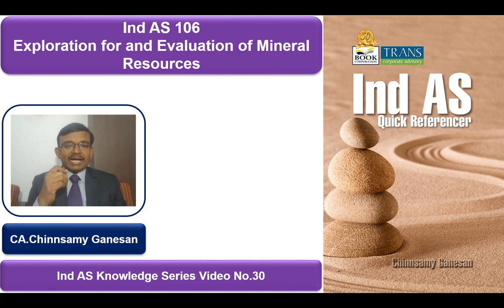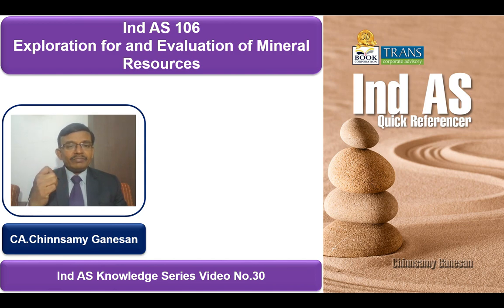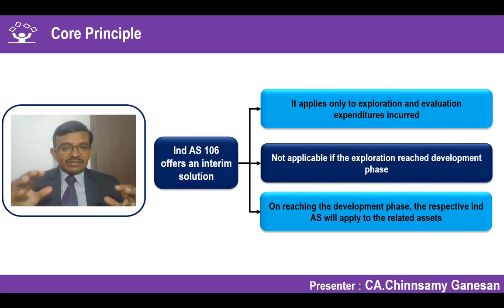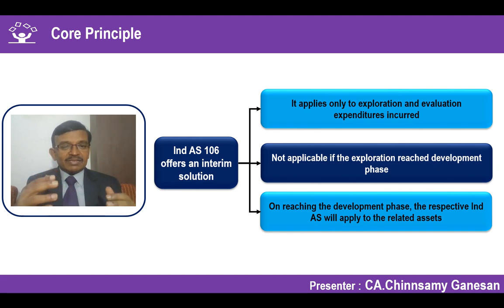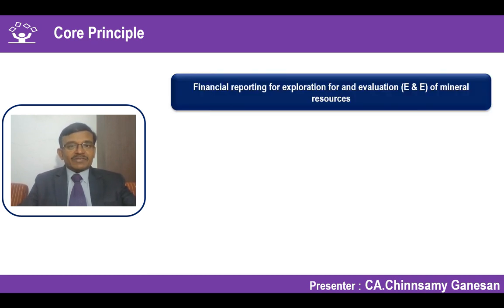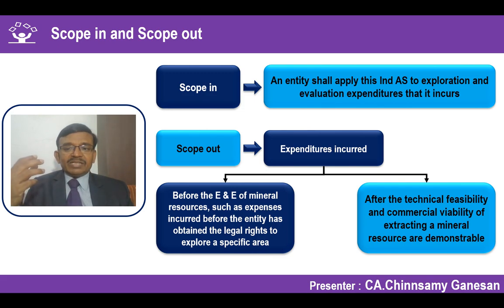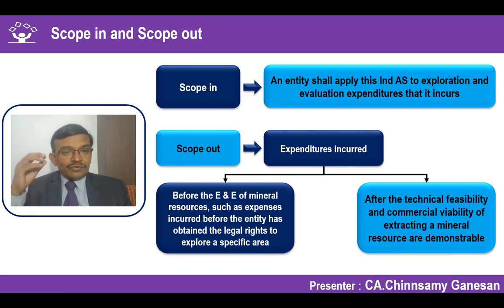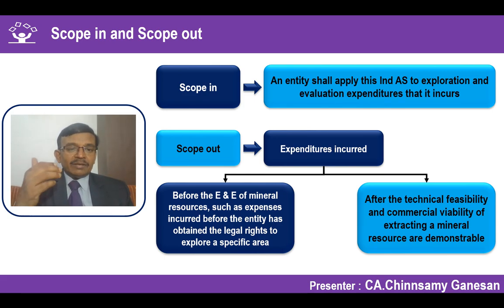Ind AS 106 | Exploration for and Evaluation of Mineral Resources | Ind AS Knowledge Series Videos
Ind AS 106 “Exploration for and Evaluation of Mineral Resources” is an industry specific Standard which will be applied for companies engaged in the business of exploiting mineral resources like Oil Companies, Coal Mines etc. Ind AS 106 provides specific guidance for the accounting of Exploration and Evaluation Assets, including selection of accounting policies, recognition, measurement, impairment testing, presentation and disclosures in the financial statements.

In this 30th Video of the *Ind AS Knowledge Series Videos by CA.Chinnsamy Ganesan, Ind As 106 has been analysed at length case studies and examples to make the understanding of the intricacies of the Standard in an easy and practical manner.